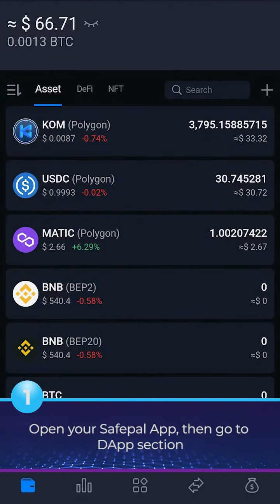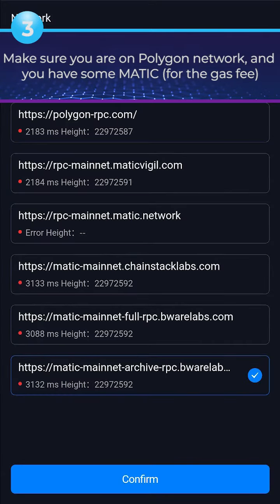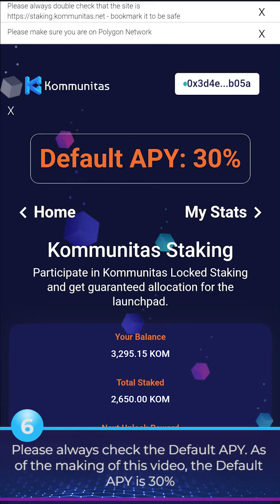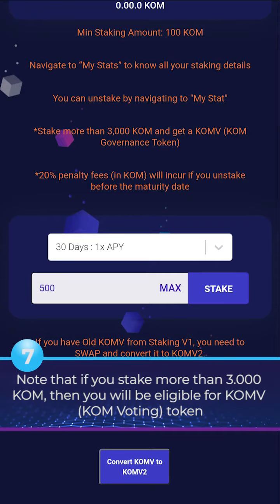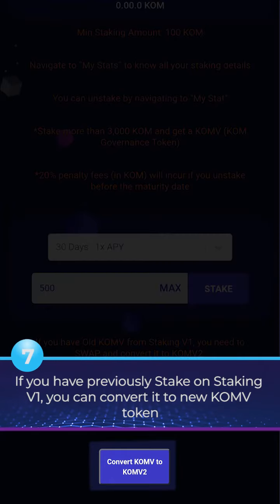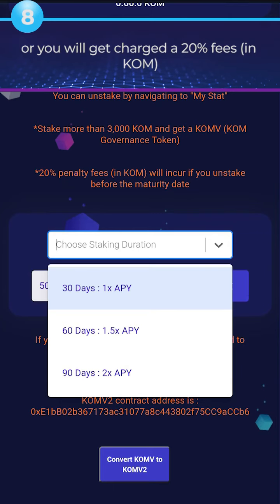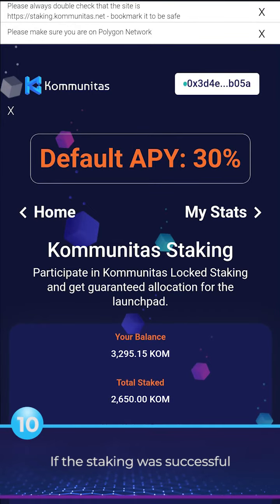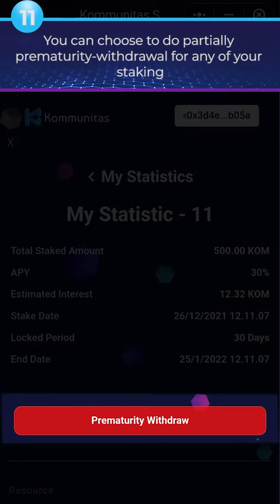How to Earn up to 60% on Kommunitas Staking Using Safepal Wallet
Step by Step on how to earn up to 60% on Kommunitas Staking Using Safepal Wallet :

1. Open your Safepal App, then go to DApp section
2. Click on search, then go to staking.kommunitas.net
3. Make sure you are on Polygon network, and you have some MATIC (for the gas fee)
4. Connect your wallet
5. Enter KOM Staking V2
6. Please always check the Default APY. As of the making of this video, the Default APY is 30%
7. Scroll down, then Enter the amount of KOM that you wish to stake, Min 100 KOM. Note that if you stake more than 3.000 KOM, then you will be eligible for KOMV (KOM Voting) token. KOMV is not tradable, and it will be used later for our governance function. Please add this into your wallet. If you have previously Stake on Staking V1, you can convert it to new KOMV token
8. Choose the staking duration (30, 60, or 90 days). Please notice that this is a locked staking, which means that you can not unstake before the maturity date or you will get charged a 20% fees (in KOM)
9. You need to click on Approve, then wait for a while until the button change to "Stake".
10. If the staking was successful, you can see the amount of rewards that you are going to earn as well as the maturity date at "My Stats"
11. You can choose to do partially prematurity-withdrawal for any of your staking

About Kommunitas
Kommunitas is a decentralized and tier-less Launchpad. Kommunitas is the solution for Multi Chain oriented projects. Kommunitas welcomes project from various blockchain like Polygon, BSC, Ethereum, Avalance, Solana, etc.

Not only a Launchpad, Kommunitas also offers project a wide variety range of funding, starting from Private round, Strategic Round, and we also offer list of marketing service that can boost a project’s popularity. Kommunitas is ready to serve a project from community management to those related to graphic design and content creation.

Kommunitas firmly believe that with its connection to dozens of regional crypto communities and influencers, as well as several blockchain companies and Capital Funds / VCs, Kommunitas can help to boost a project exposure in a short period of time.